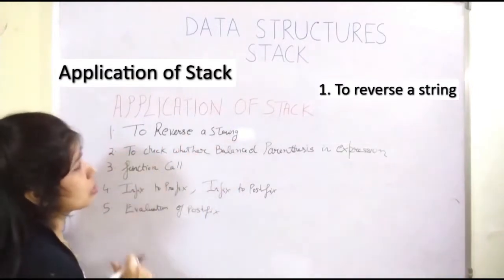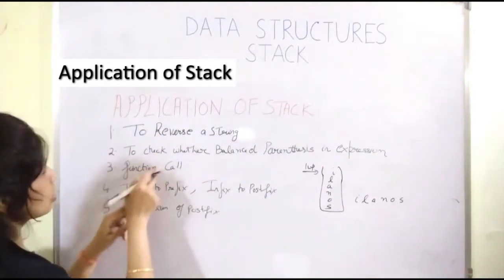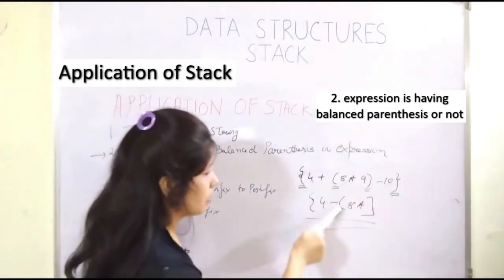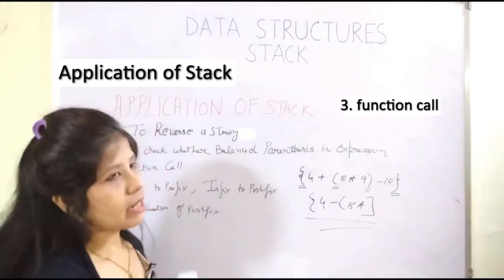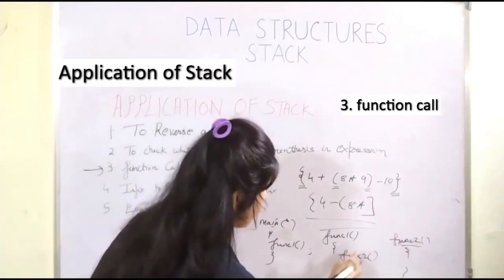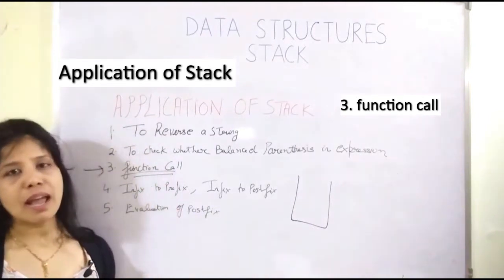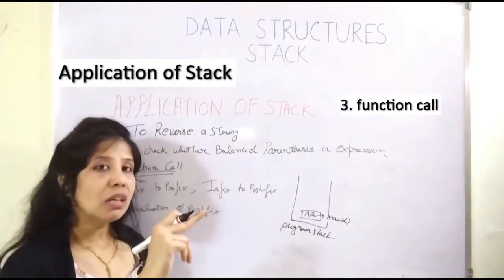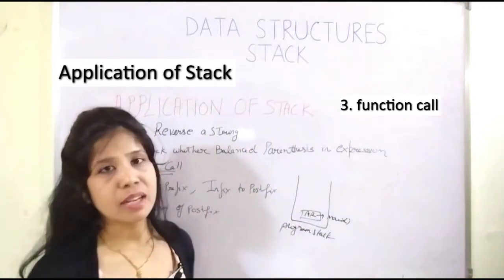Application of Stack | Usage of stack | where stack is used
Here I have discussed in detail about application of stack i.e. where stack is used efficiently i.e.
1. Reversing string
2. Checking for balanced parenthesis
3. Function call
4. Infix to prefix & infix to postfix
5. evaluation of postfix

Next Session:
Program for all the application of stack mentioned above.
Program for Stack using Array
Program for Stack using Linked List